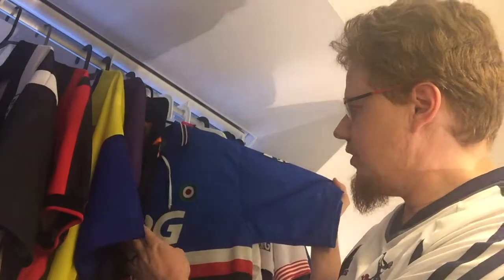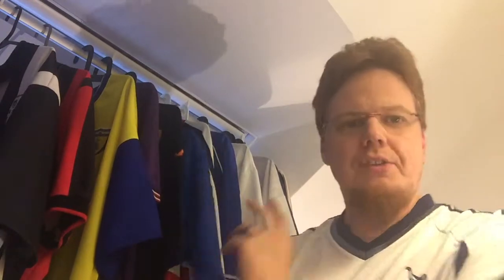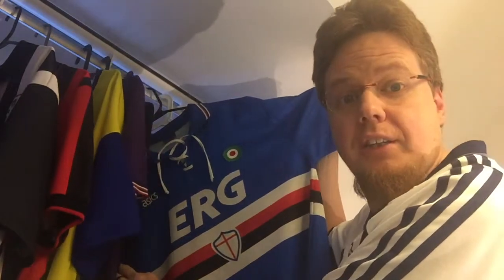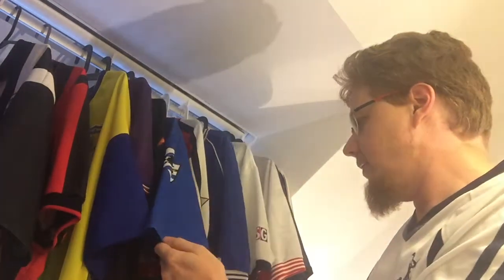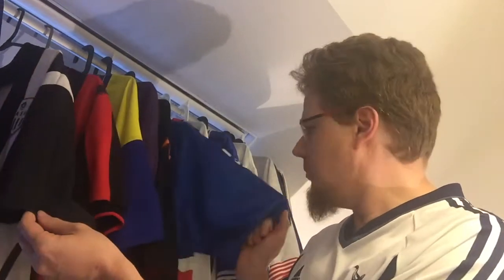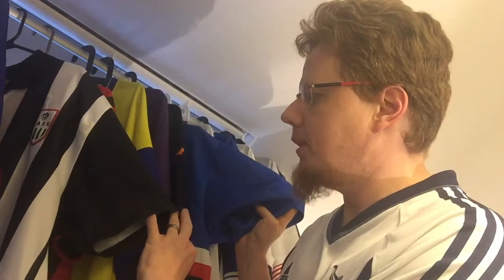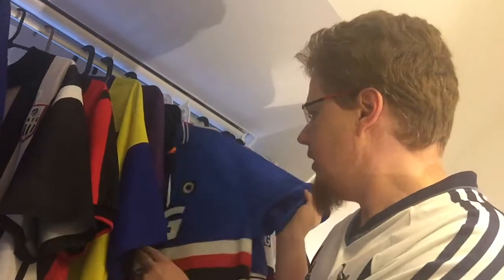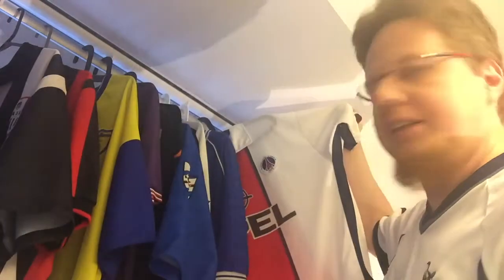Paris St Germain (Home 1995-96) - New jersey!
Finally, a PSG home jersey in the Hechter design (well, two sort of)! And this one has quite a few stories attached to it.